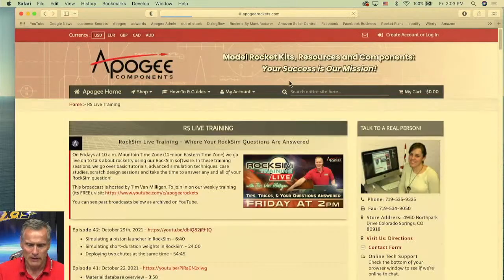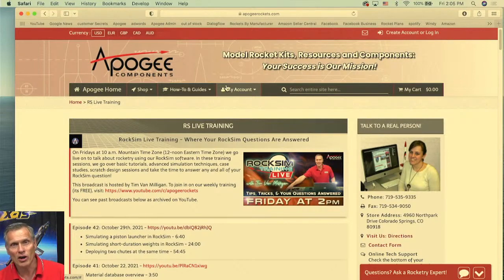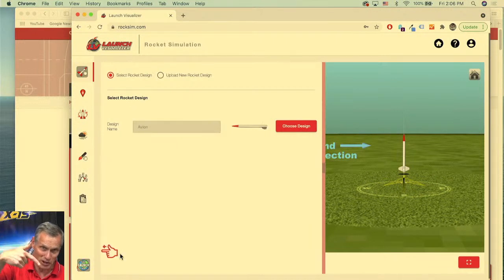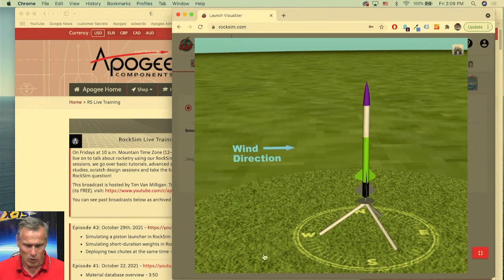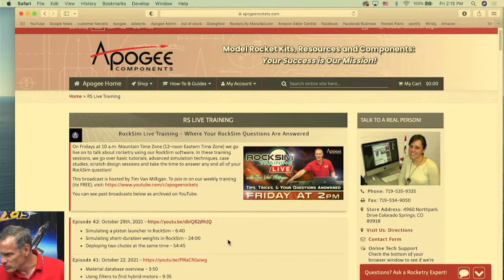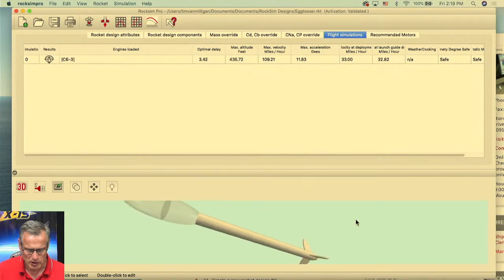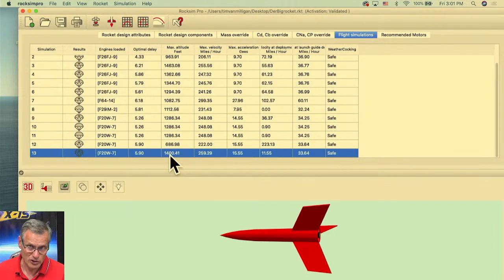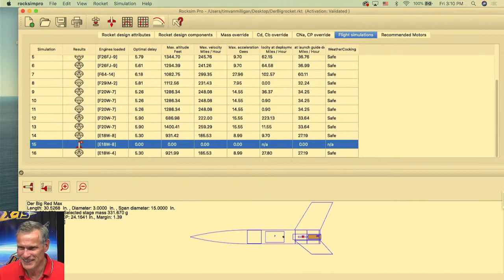Separating a Rocket into Two Parts - RockSim Training Live #43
In this video, we'll show some advanced tricks and cheats that you can use to perform what would normally not possible. For example, simulating a piston launcher to impart an extra kick to the rocket, and dropping parts off the rocket as it ascends upward into the air. You'll also see how to cluster parachutes together in a simulation for increased drag and slower descent.

The RockSim software allows you to design and simulate the flights of model rockets. You'll also learn a bit more about rocket science and discover how fun the hobby can be.